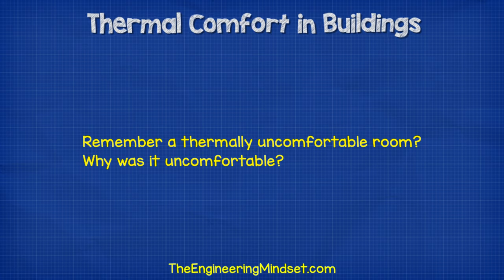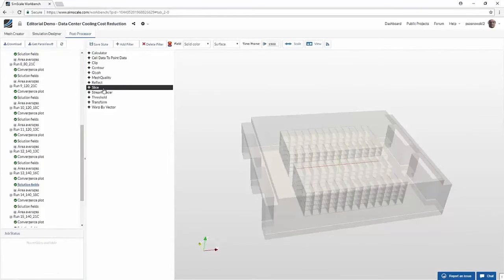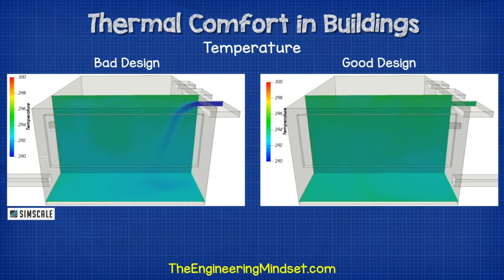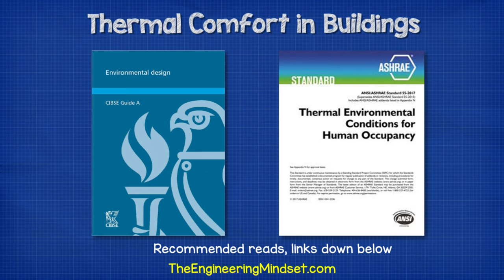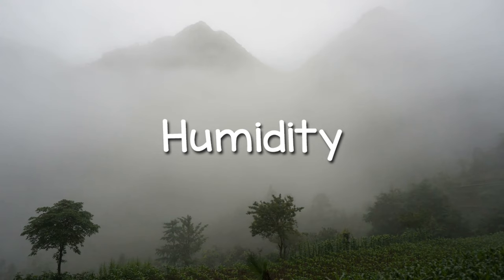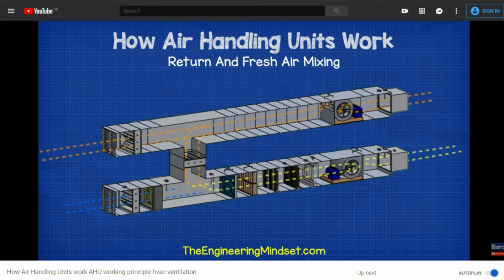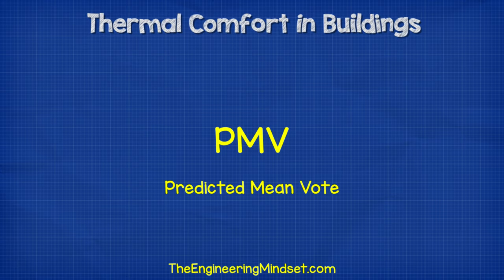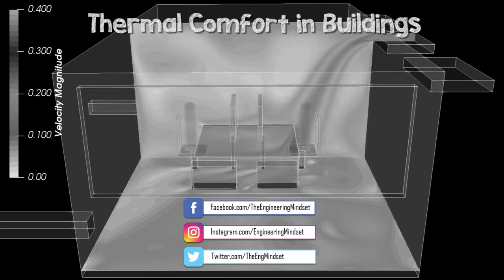Thermal Comfort in Buildings Explained - HVACR Design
Learn the different factors which affect our thermal comfort in buildings and how we control these conditions using HVACR. We also look at how to optimise the design and efficiency of our built environment using CFD simulations. FREE SimScale account

🏆 Create a free SimScale account to test the cloud-based simulation platform

With 150,000+ users worldwide, SimScale is a revolutionary cloud-based CAE platform that gives instant access to CFD and FEM simulation technology for quick and easy virtual testing, comparison and optimization of designs in several industries, including HVAC, AEC, electronics, and turbomachinery.

Discover free recorded webinars on different topics, including ventilation, electronics, wind engineering, aerospace, automotive, and turbomachinery

Find thousands of ready-to-use simulation templates created by SimScale's users which you can copy and modify for your own analysis

hvac technician, humidity, computational fluid dynamics,